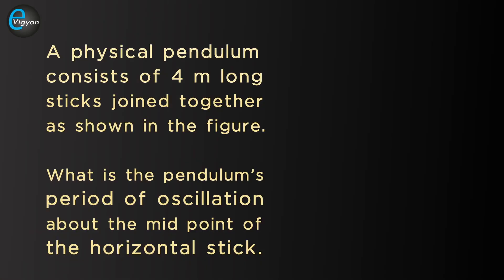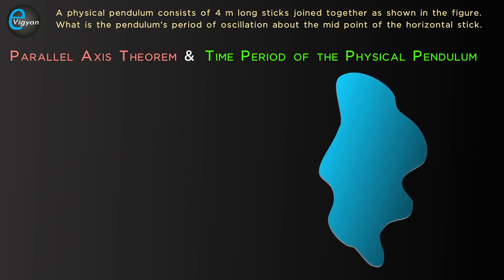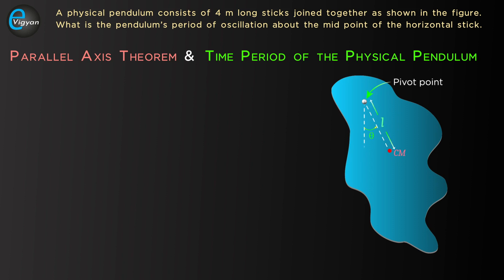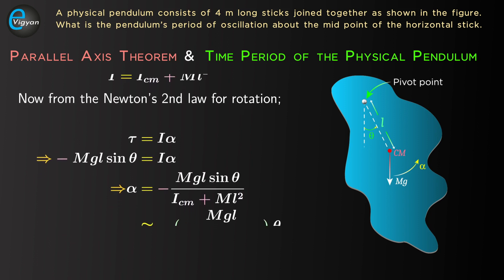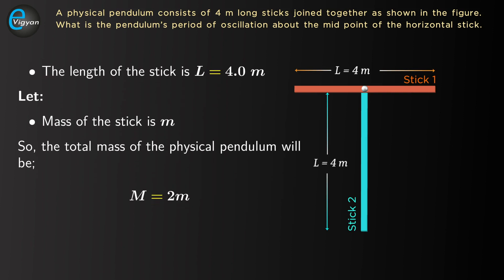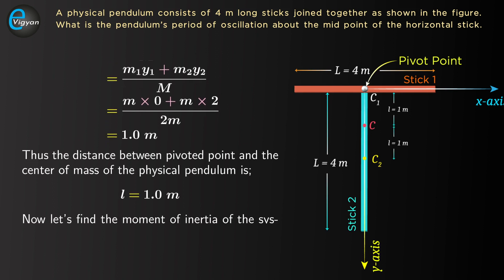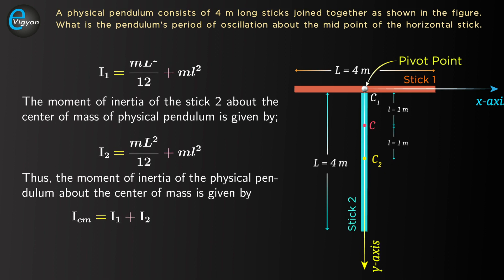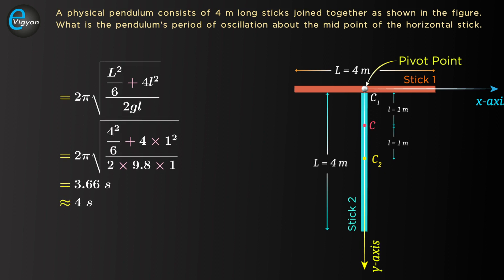A physical pendulum consists of 4 m long sticks joined together. What is the pendulum’s period of...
A physical pendulum consists of 4 m long sticks joined together as shown in the figure. What is the pendulum’s period of oscillation about the midpoint of the horizontal stick?